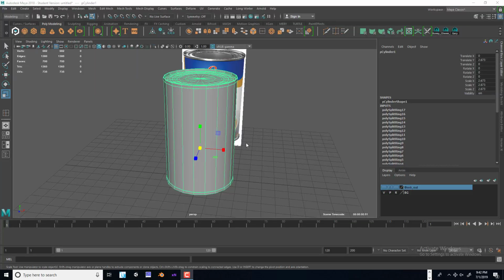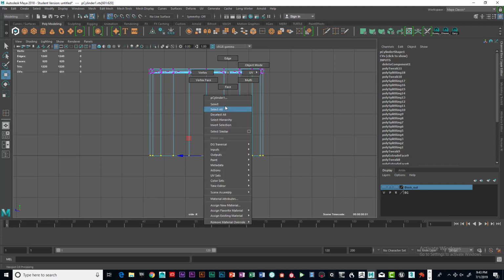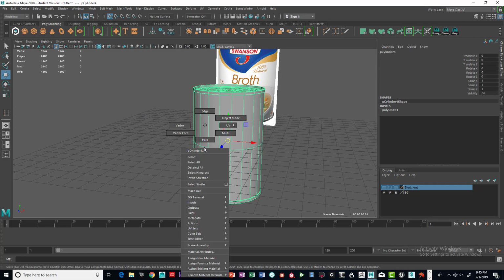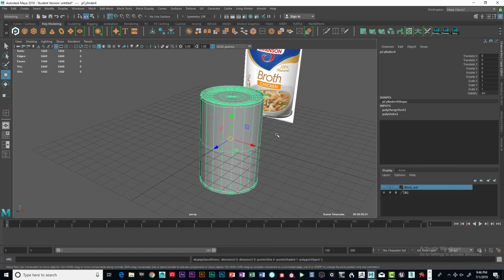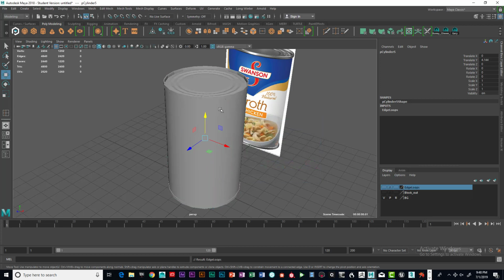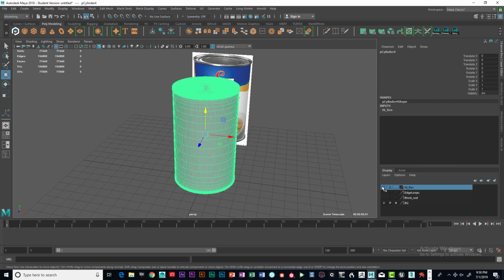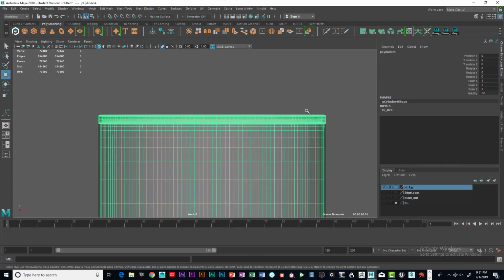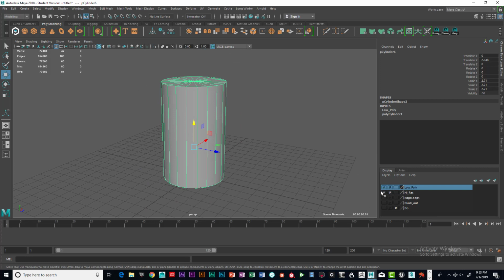Modeling A Hi Res Soup Can Part 02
In this video, I show you how to create a high poly and a low poly soup can.